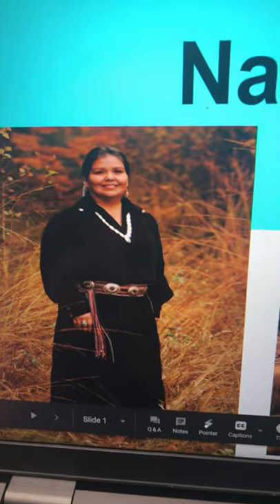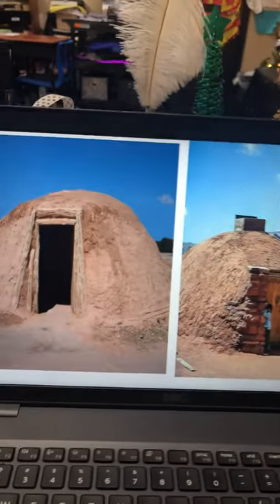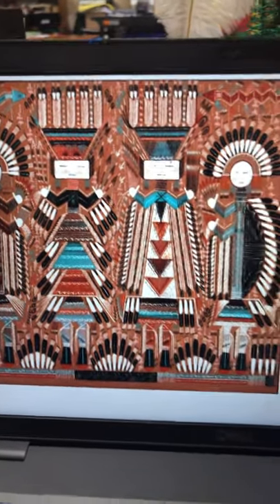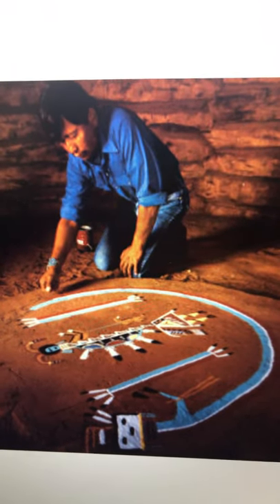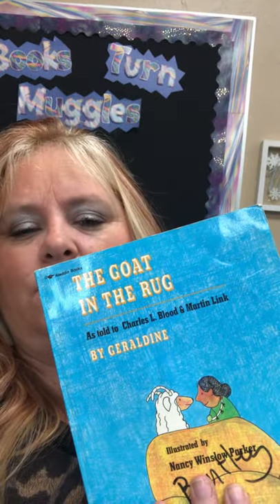Online School 11/20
Hindenburg, Navajo and Thinking Thankful Thoughts/ 2 questions in Google Classroom